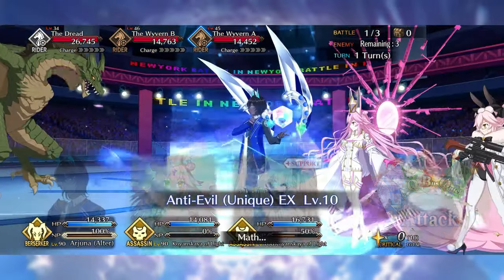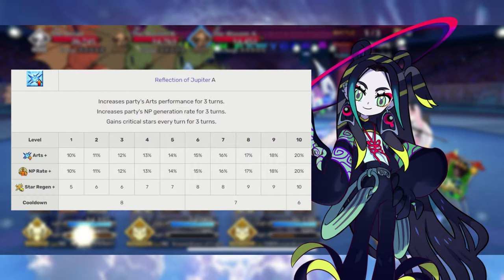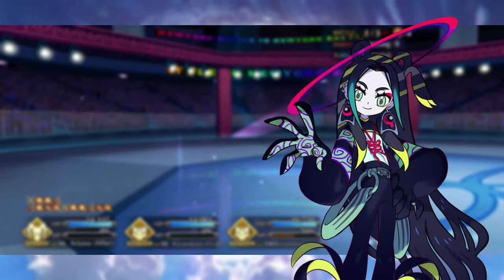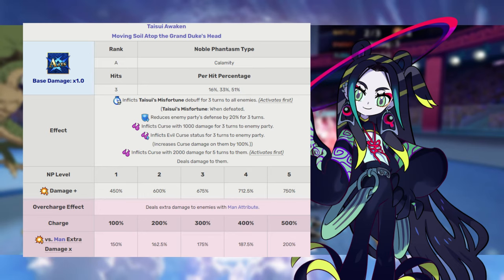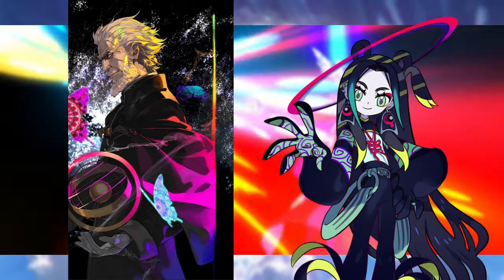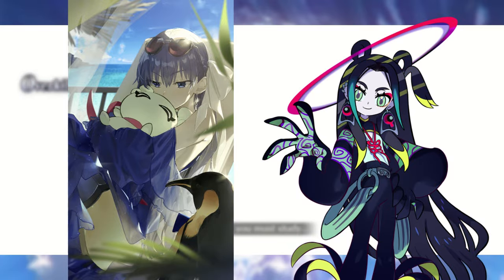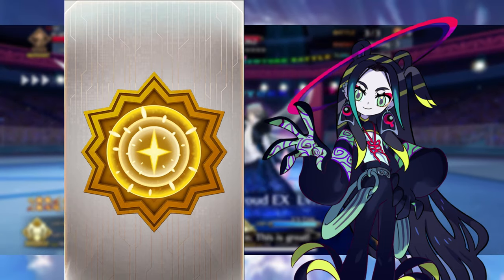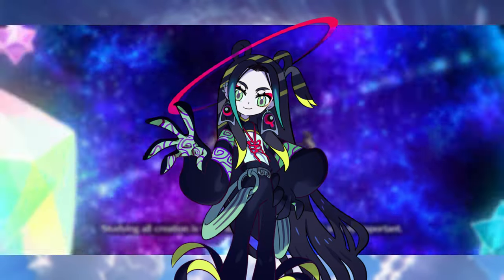Servant Breakdown: Taisui Xingjun - Best Allies, Craft Essences, and Command Codes!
I think this is the only Servant in the game with actual cons.

0:00 Intro
0:52 Deck and Stats
1:54 Skills
3:48 Append Skills
4:45 Noble Phantasm
6:40 Allies
8:12 Craft Essences
10:30 Command Codes
12:28 Verdict and Outro